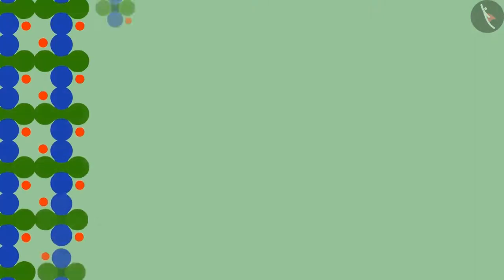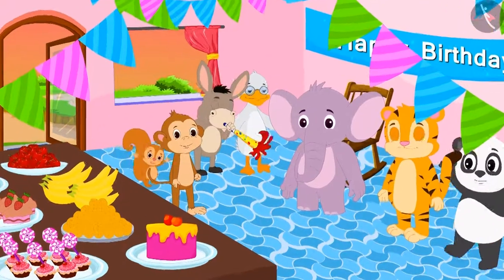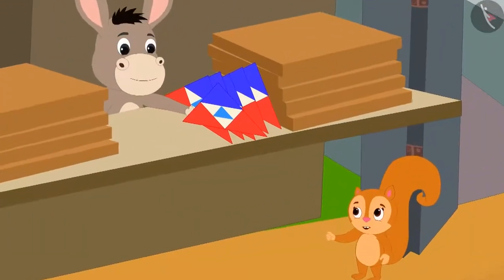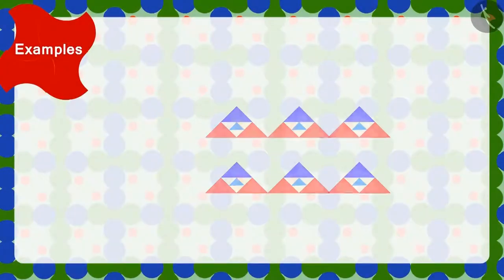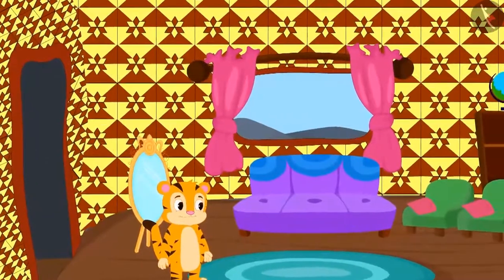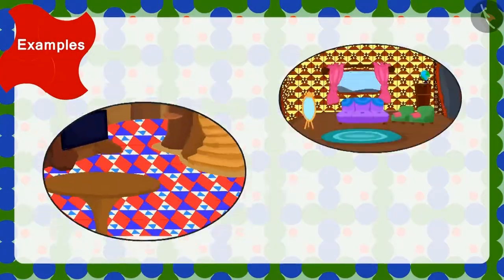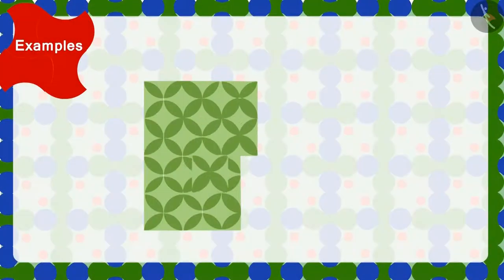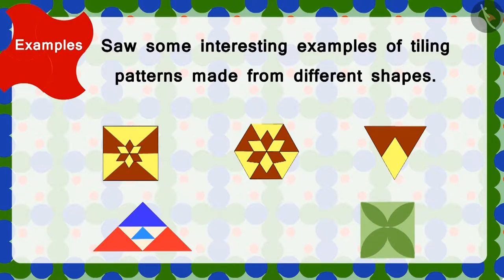Tiling | Part 2/3 | English | Class 3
Tiling | Part 2/3 | English | Class 3 |  | NCERT |

Tiling | Shape and Space | Grade 3 | NCERT | Shapes and Design

Welcome to part 2 of Tiling. In this video, we will discuss various examples of Tiling.